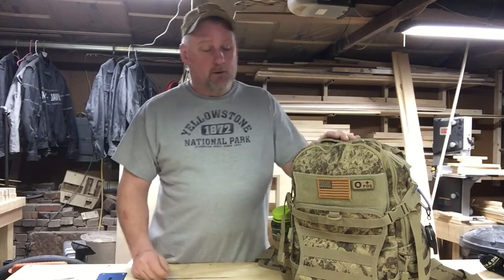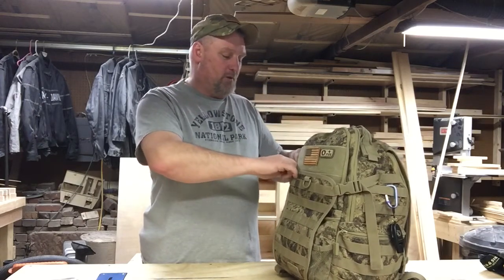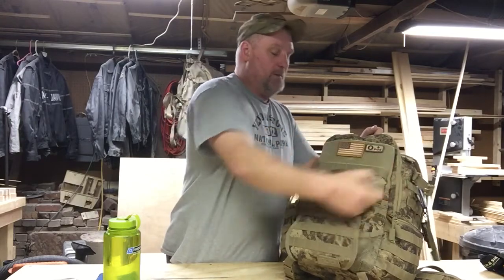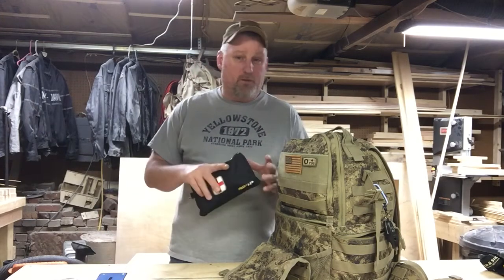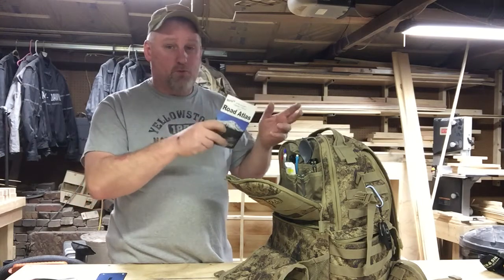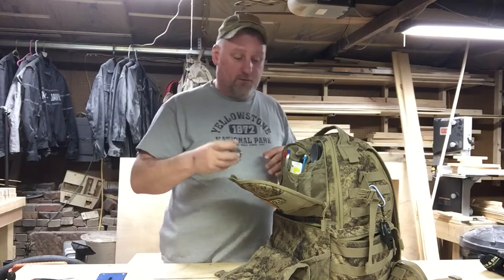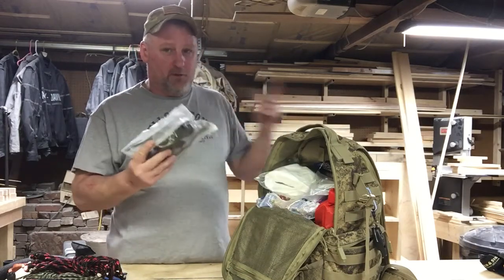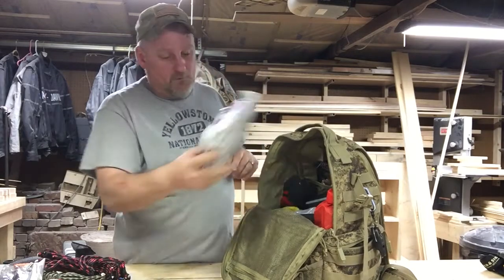Part 2 - get home bag what's in my bag the gear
A look at the contents of my get home bag